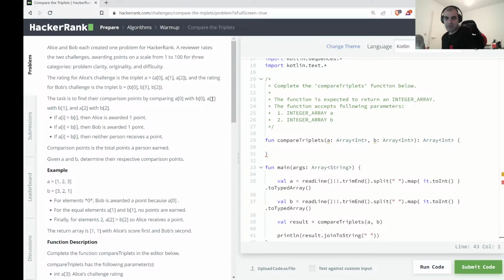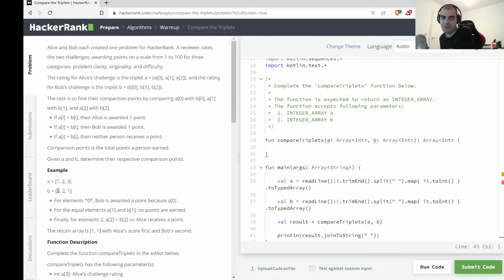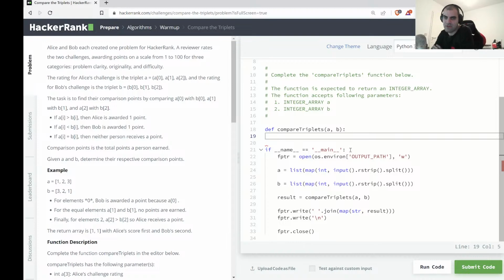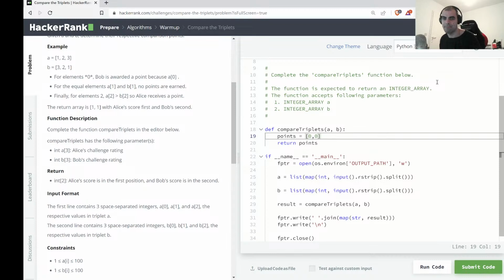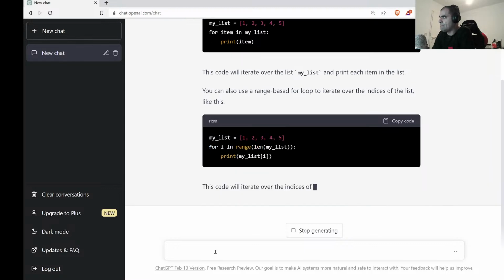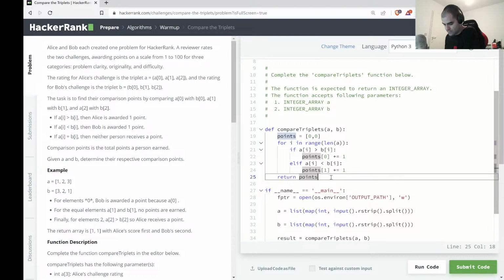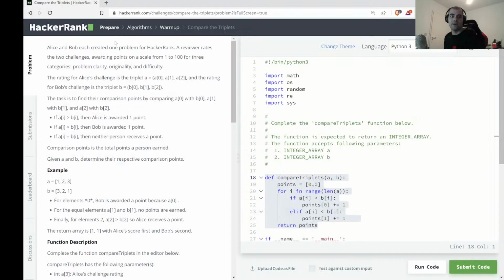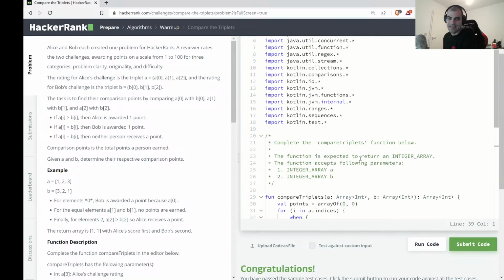Teaching Programming Live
Teaching programming in Kotlin and Python using some HackerRank problems.